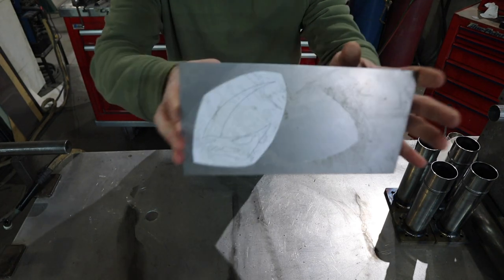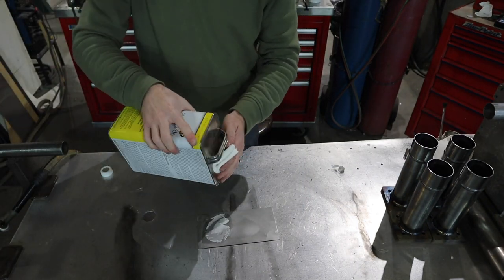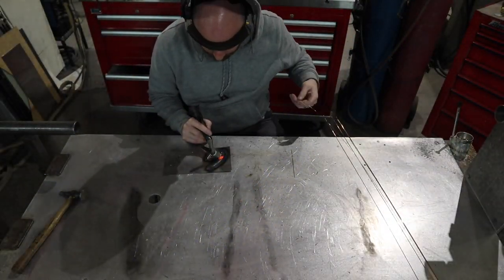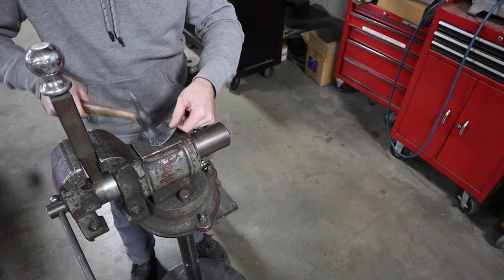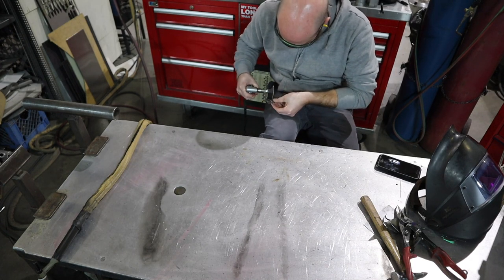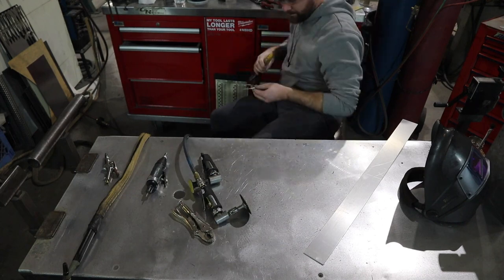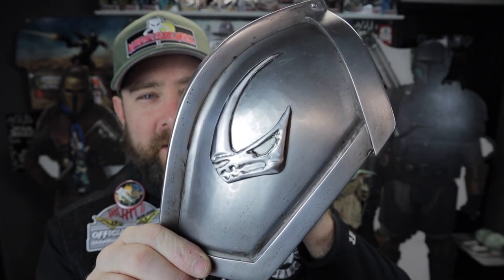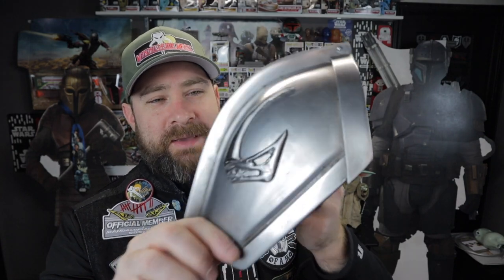MAKING THE MUDHORN SIGNET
In this video I fabricate the mud horn signet from the mandalorian